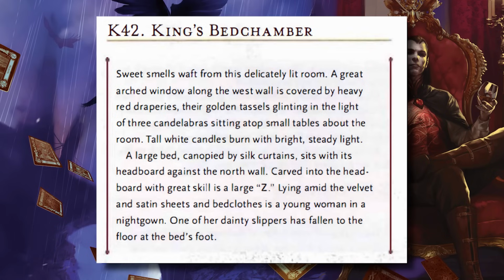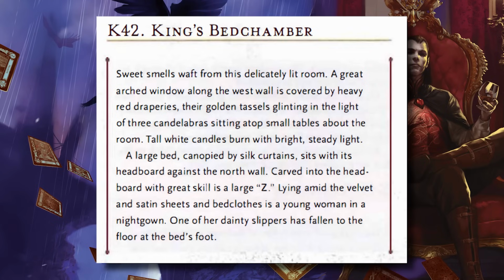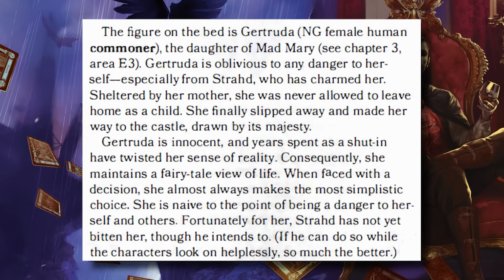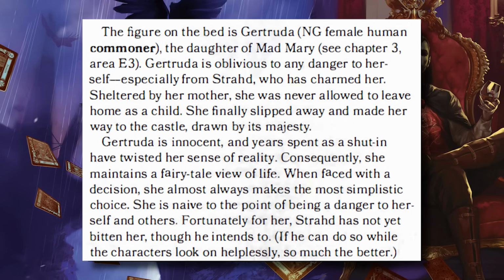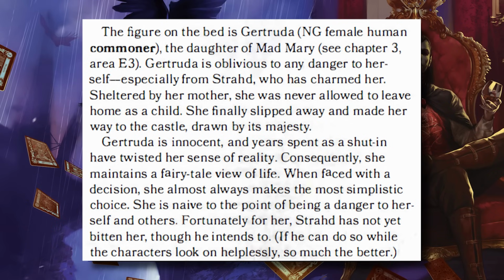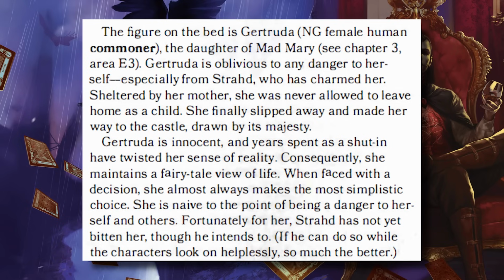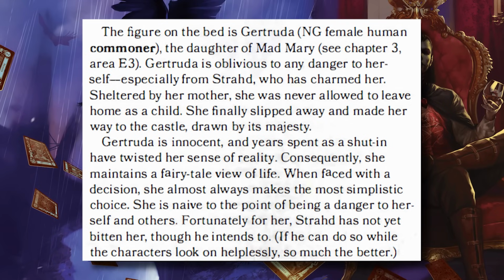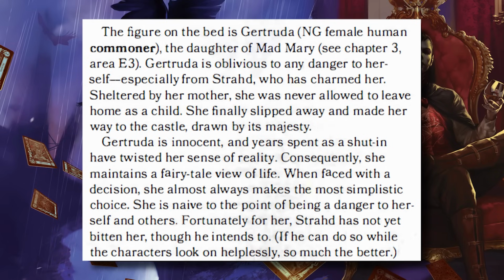why Curse of Strahd doesn't work for me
Having done a full readthrough of Curse of Strahd... I have some thoughts.

Thanks to @ajpickett and @DungeonDad for all the talks about this module!

Chapters
Intro: 00:00
Don't Run it in D&D: 00:45
Why did WotC put Strahd on the Epstein List?: 06:06
Rule 63 (Genderbending Strahd): 09:28
Making Strahd a terrifying presence, not a jump scare: 10:18
Closing Thoughts: 13:22

*Shadowdark*
► Torchbearer Zine 1 (Coming Soon)

*Bio*
Taron "Indestructoboy" Pounds is a game designer, graphic designer, music educator, Twitch streamer, and YouTuber. He is the designer of the Vagabond TTRPG system, has earned an ENnie for his work on Home-Field Advantage, and is an adamantium best-seller on the Dungeon Masters Guild.
*Credits*
Graphic Design & Editing: Taron "Indestructoboy" Pounds
Channel Artwork: Jeremy Luther